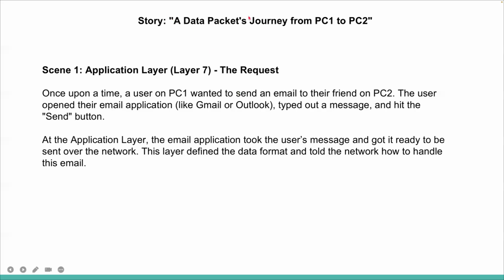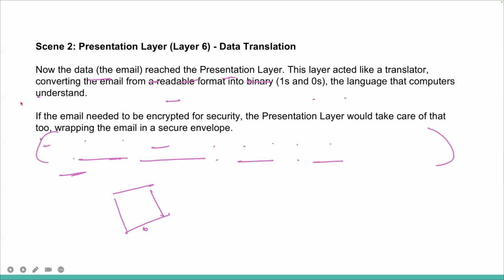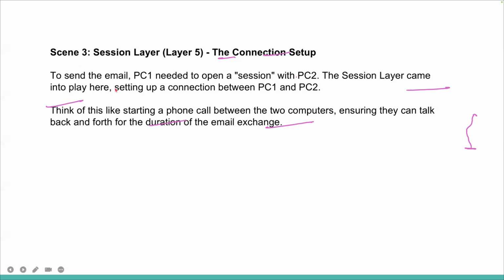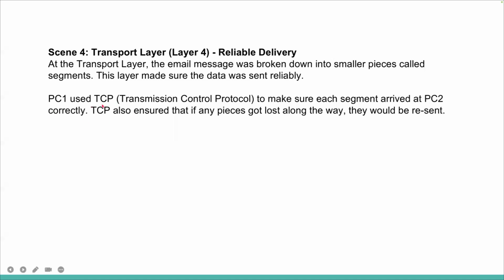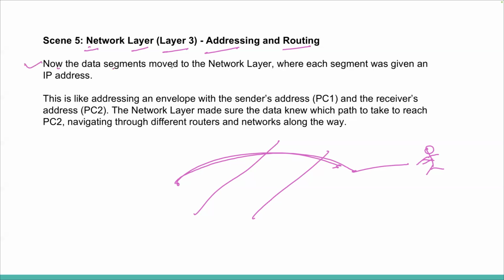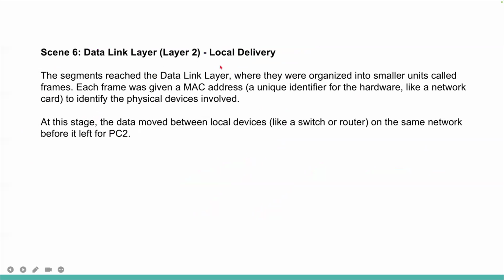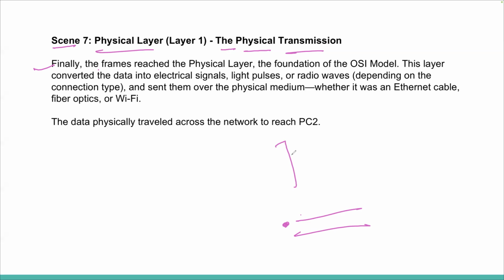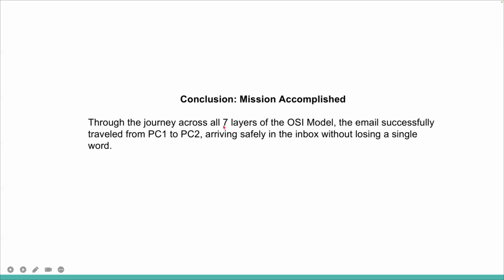OSI Model Explained: A Step-by-Step Journey of Data Transfer | Network Rhinos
Description:
"Welcome to Network Rhinos! In this video, we explore the OSI Model and take you through the 7 layers of network communication. Learn how data travels from one device to another, breaking down each layer's role in the process. From the Physical Layer to the Application Layer, this step-by-step guide will help you understand how networks work behind the scenes.

🌐 Topics covered:

OSI Model Overview
Layer 1: Physical Layer
Layer 2: Data Link Layer
Layer 3: Network Layer
Layer 4: Transport Layer
Layer 5: Session Layer
Layer 6: Presentation Layer
Layer 7: Application Layer